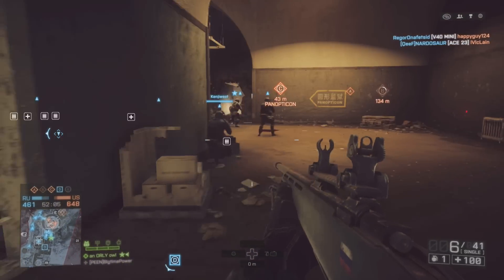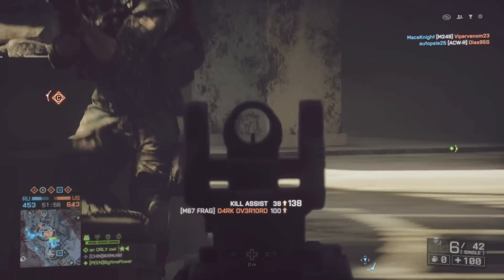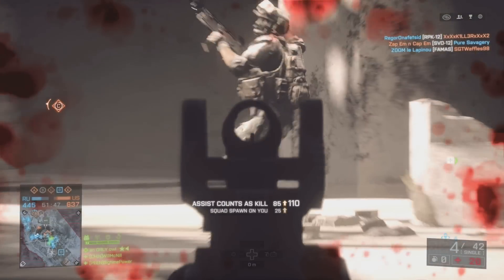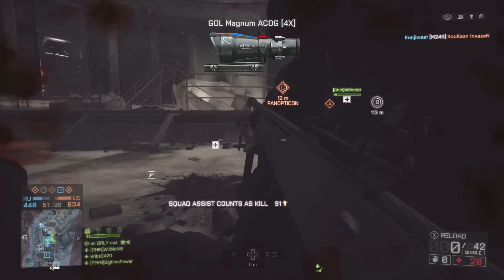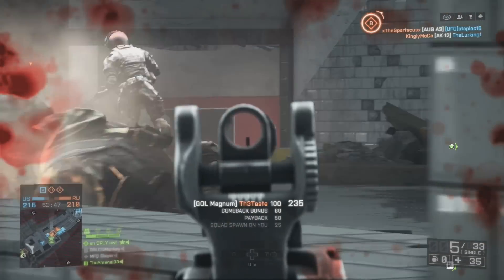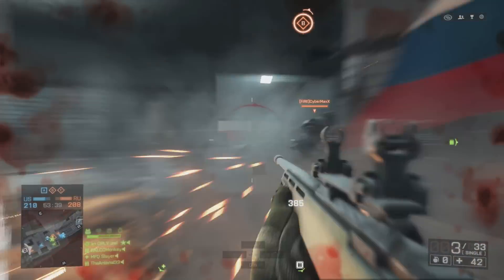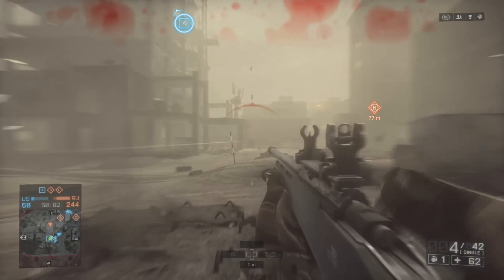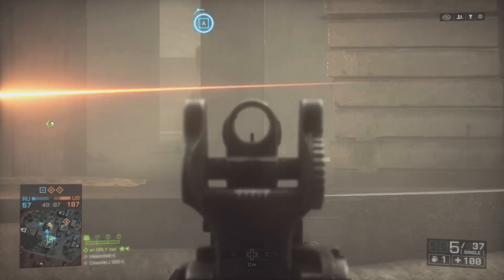BF4 Second Assault GOL Magnum Iron Sights Variable Zoom Glitch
Found this glitch the other day while messing around on the Battlelog app. Here's how to try it for yourself.

1. Unlock GOL Magnum and Variable Zoom.
2. In the Battlelog app follow 'LOADOUT' - 'RECON.'
3. Select the GOL and then the settings cog above it.
4. Under 'OPTIC' scroll down to 'LONG RANGE' and select 'RIFLE SCOPE [8X].'
5. Under 'ACCESSORY'  select the 'VARIABLE ZOOM.'
6. Select 'SAVE' at the top of the screen (make sure it actually saves).
7. Load up your game and press up on the d-pad to check out your new zooming iron sights!

Hope you enjoy the video and be sure to leave some feedback below! Thanks!